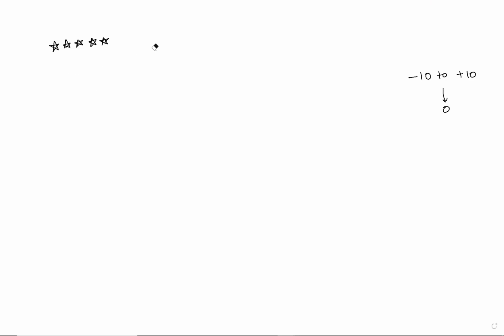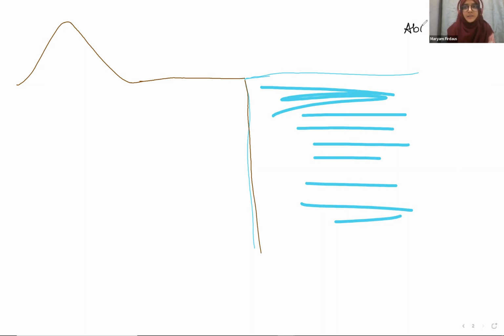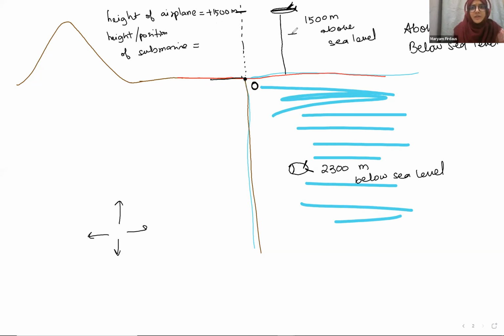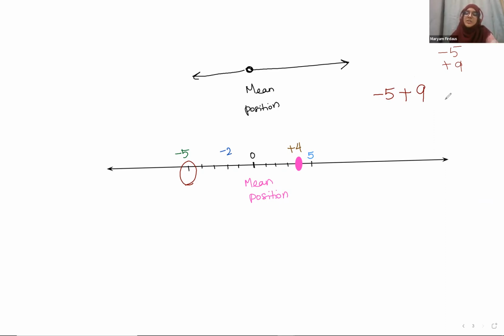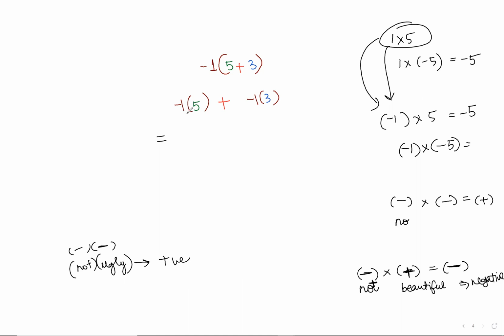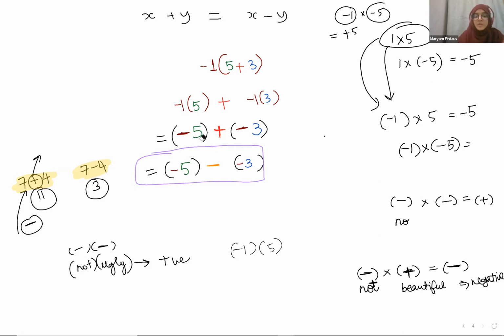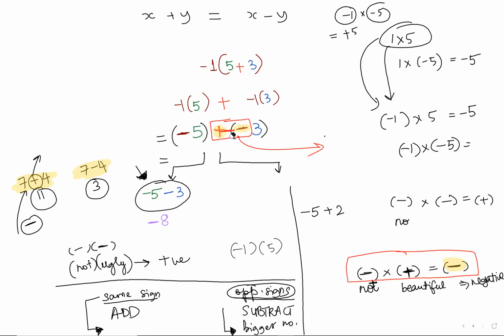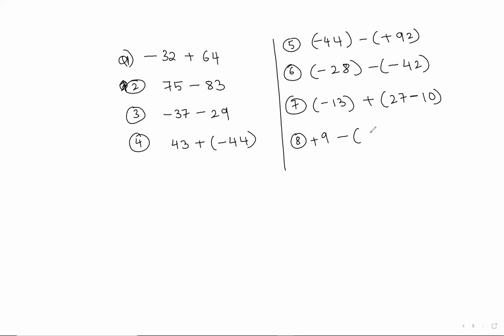Learnivio | Mathematics | Lect 3 | 7th Class | 04-06-2022